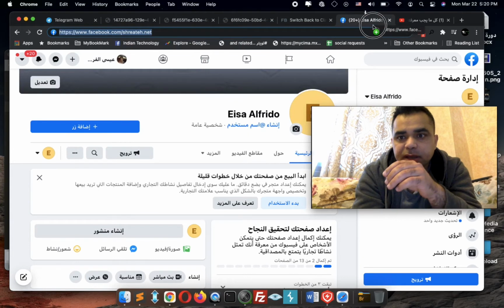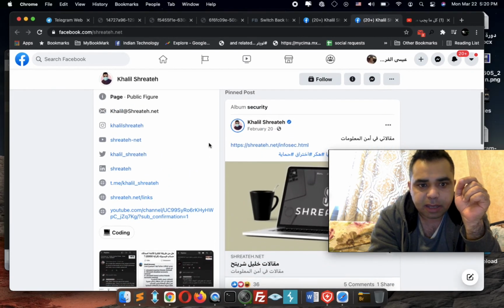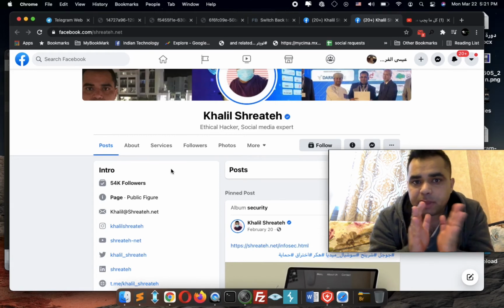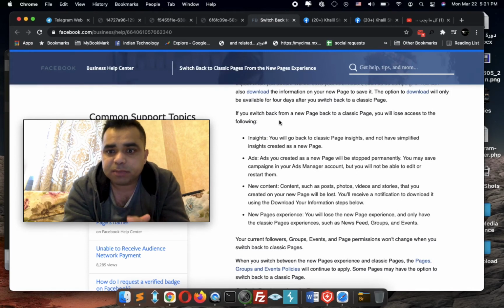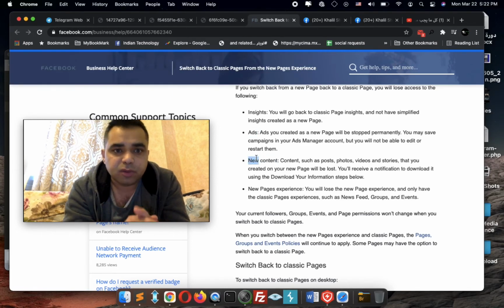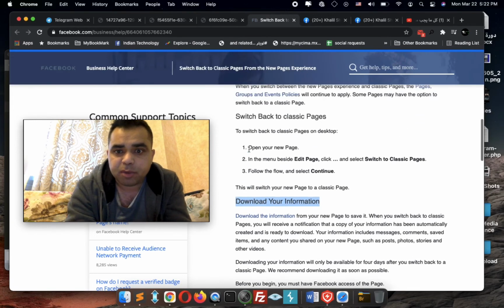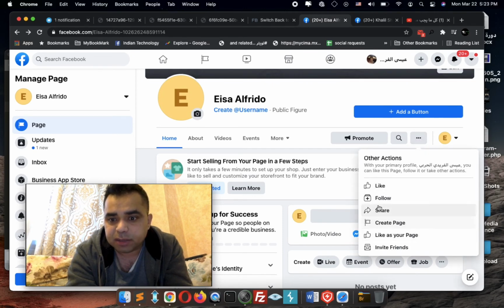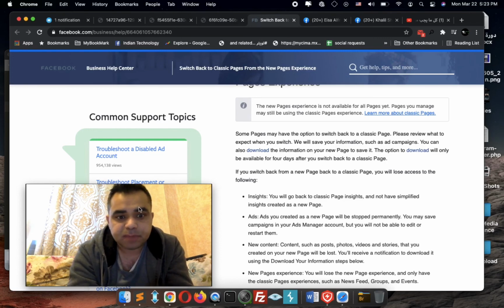Activate the new Facebook pages experience and how to turn back to classic page